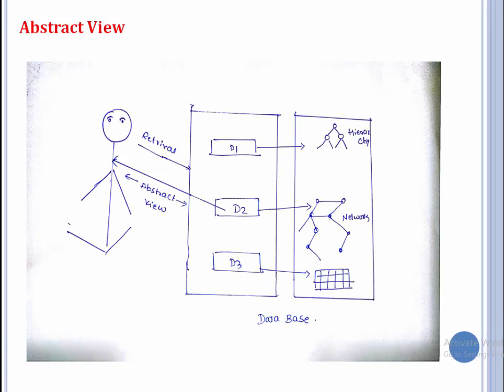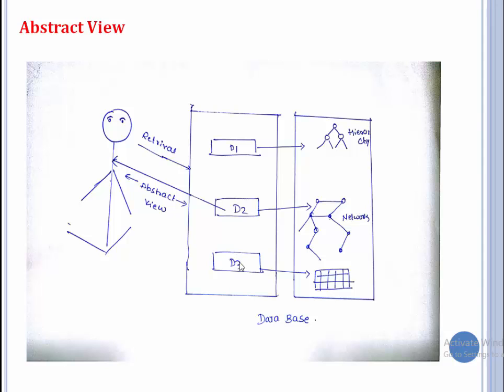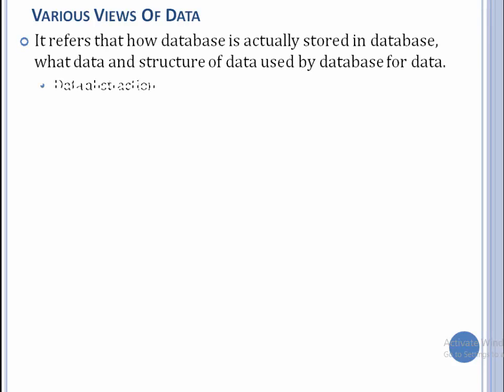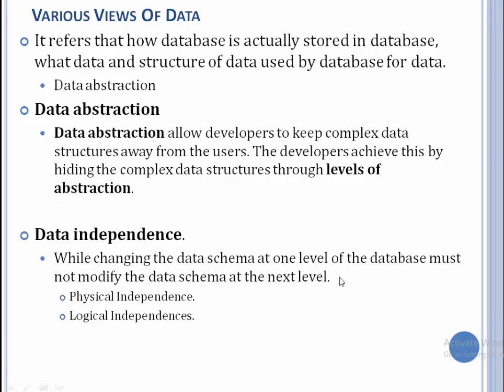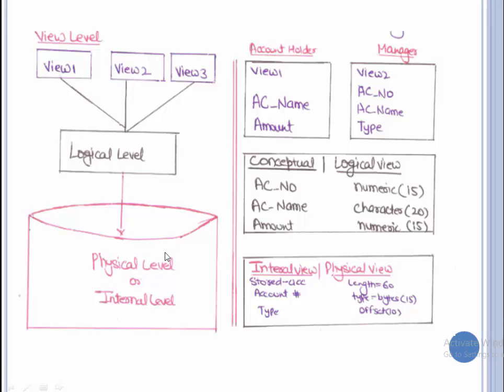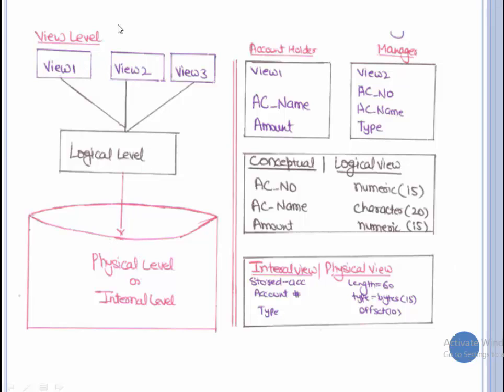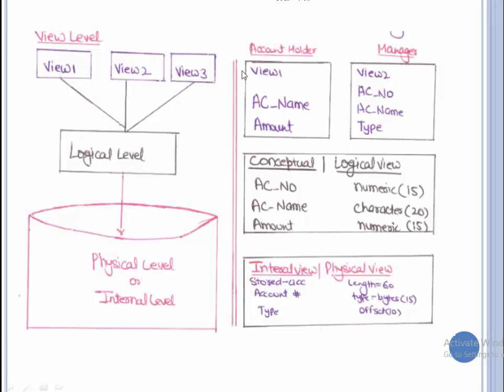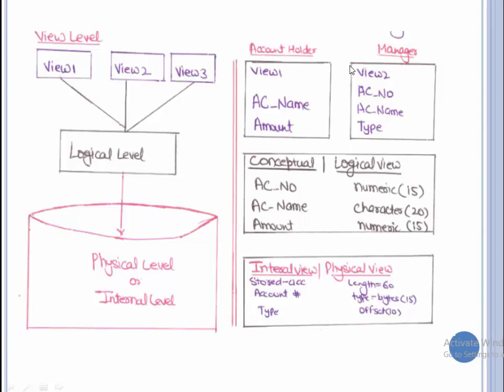Lect 6: View Of Database | Various Views of database